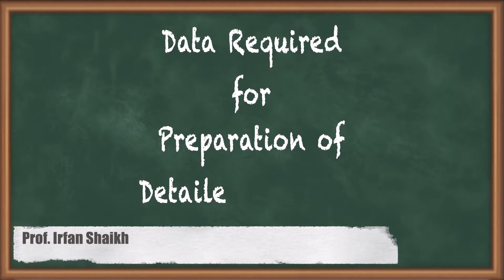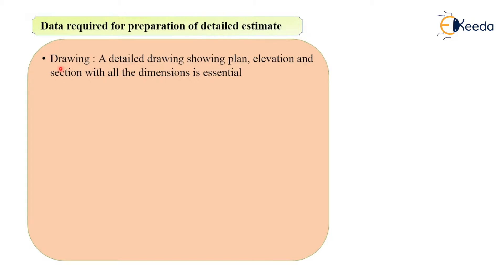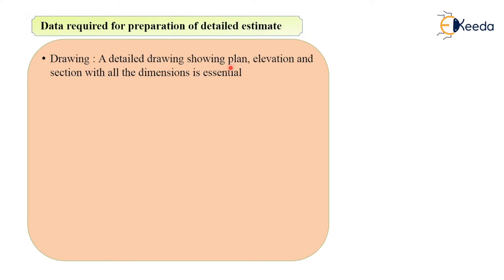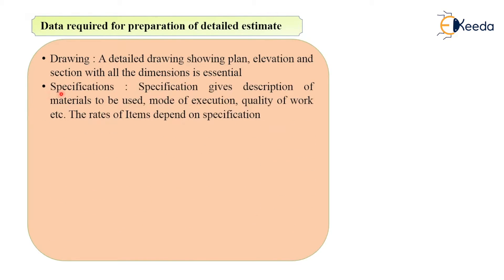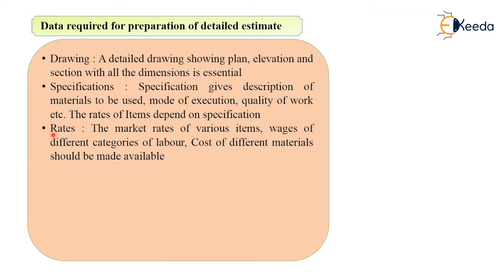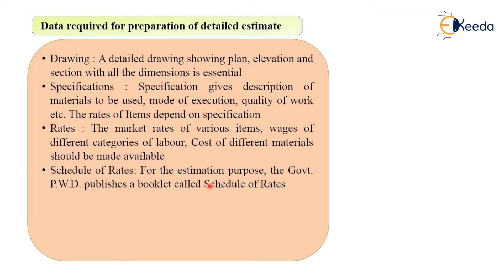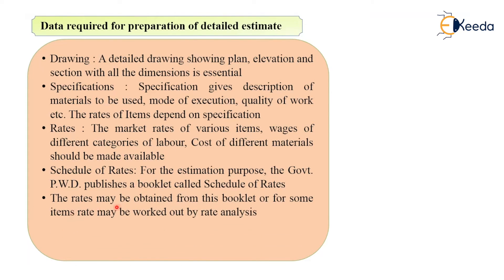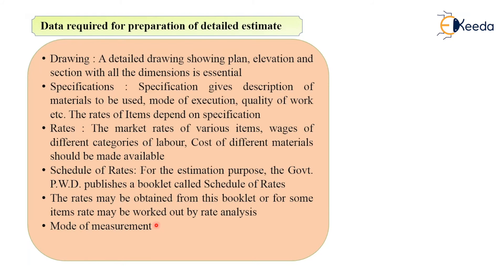Data Required for Preparation of Detailed Estimate - Estimates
Video Name - Data Required for Preparation of Detailed Estimate

Chapter - Estimates

Happy Learning!